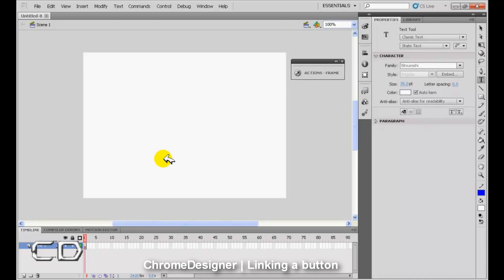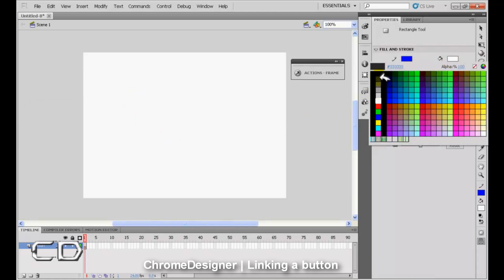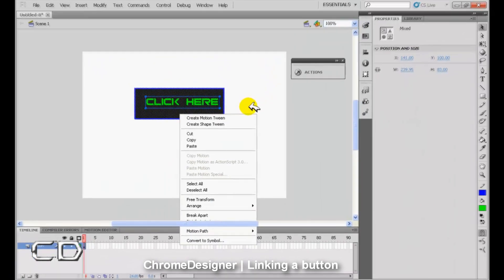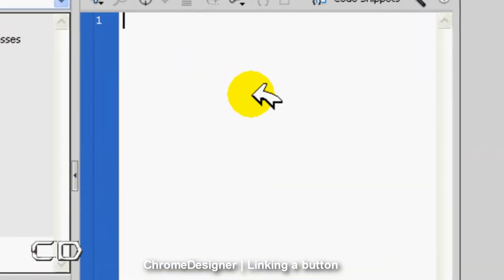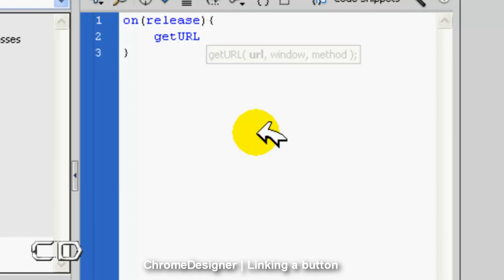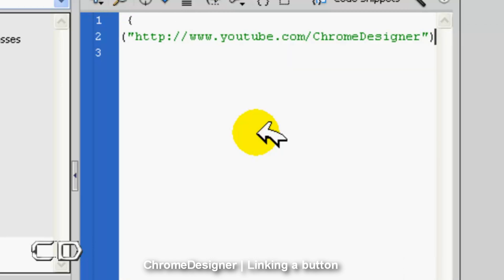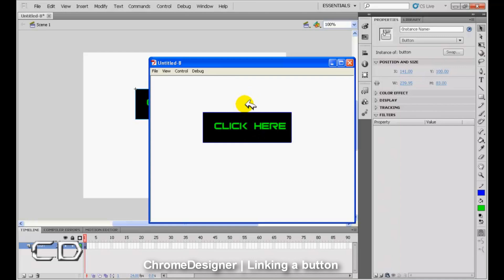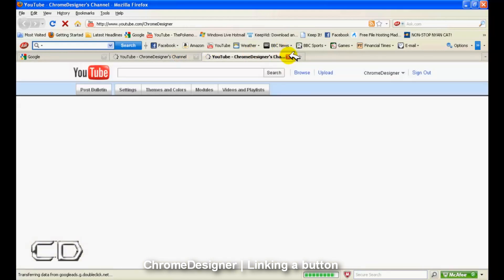Flash CS5 - Linking a Button to a URL Tutorial (HD)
In this tutorial, I show you how to attach a link to any button you like in Adobe Flash CS5 Extended. Use this for any games or presentations you make using Adobe Flash!

Here is the script to link a button in Adobe Flash CS5 Extended: